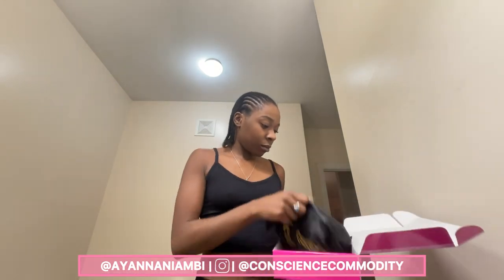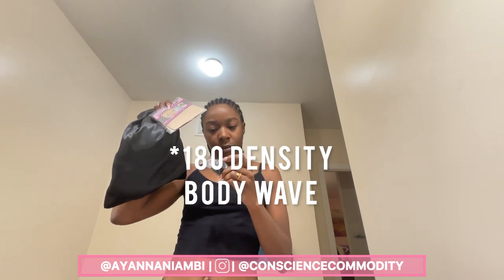HOW TO: Install a lace wig | Prissytingzz Wigs | Ayanna Niambi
Back with another videooooo, featuring @prissytingzz wigs on Instagram. Watch me install a 22” 13x4 180 density, jet black body wave wig with a 3d lace.. I hope y’all enjoyyyy. Installing wigs is a side hobby I love, so why not record! If any wig companies see this, I am open to be sponsored 🙂 email below!

Follow me below and check out my beauty and cosmetics business 😘